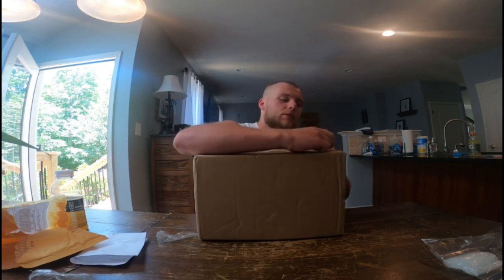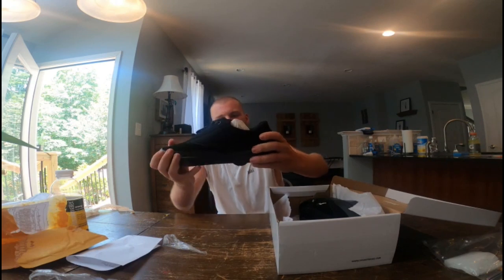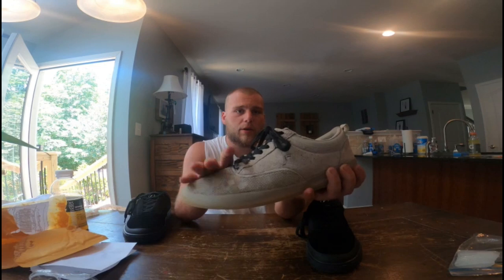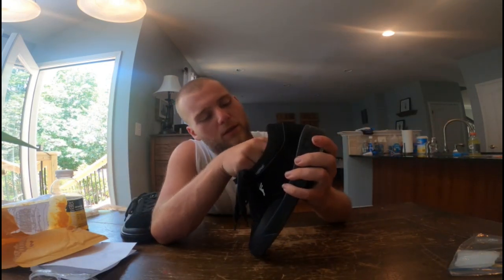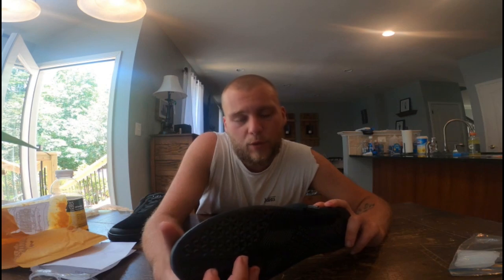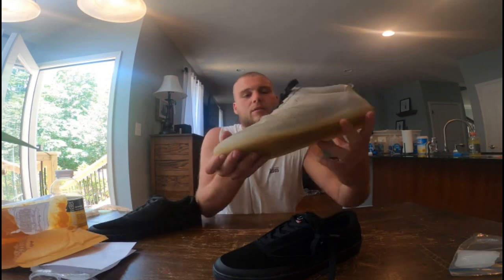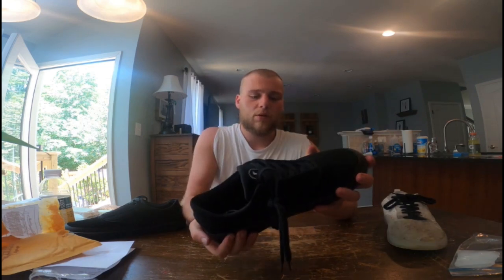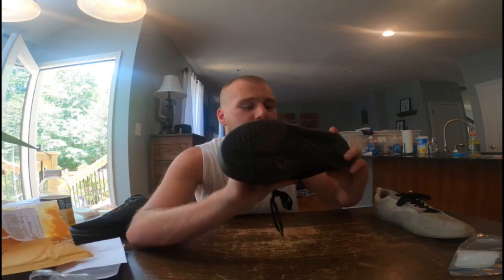Another shoe unboxing!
highly recommend getting yourselves some of these if you'd like its worth the money. please like, comment and subscribe see yall in next video! (I had this one premiered deciding to upload now, happy Thanksgiving!)